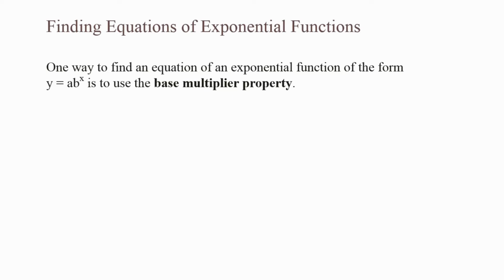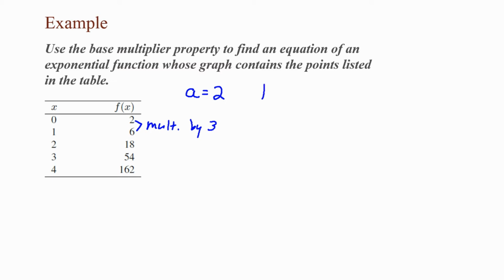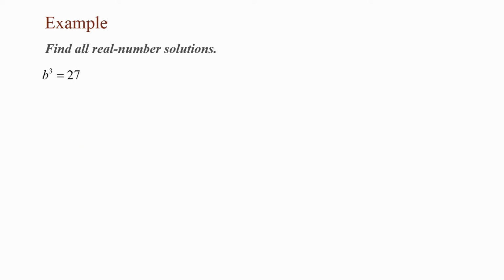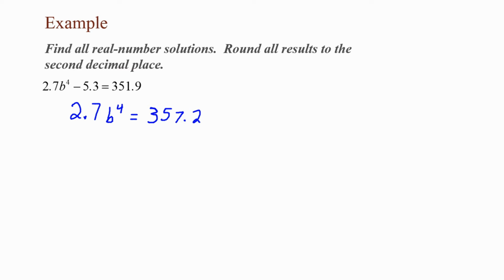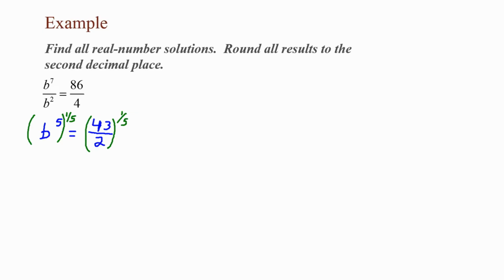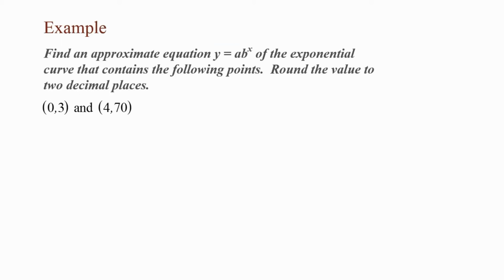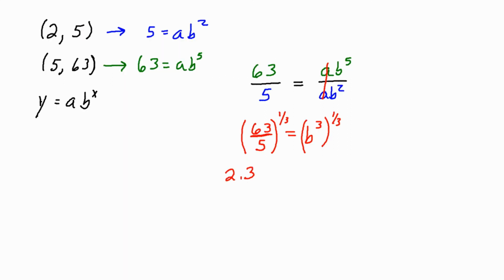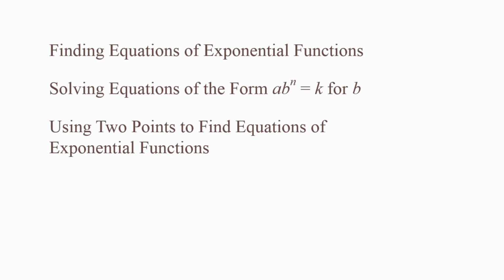Finding Equations of Exponential Functions Chapter 4 Section 4